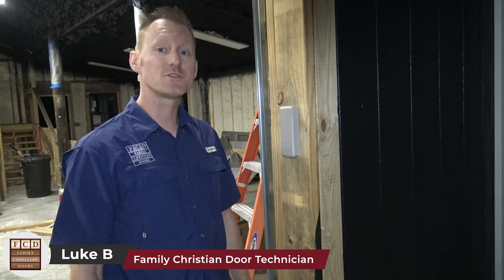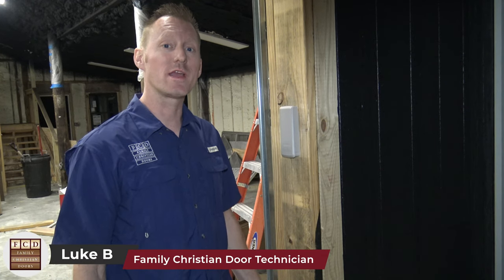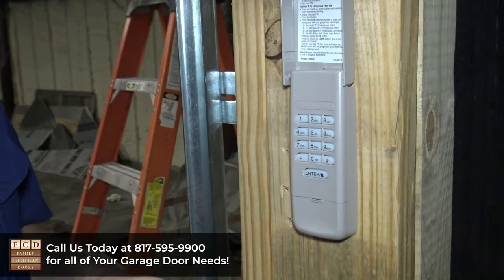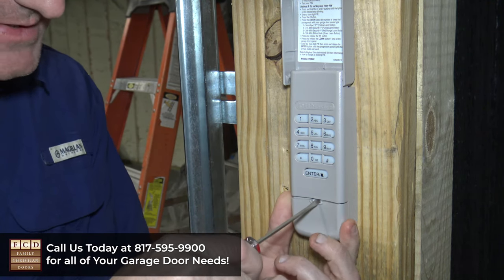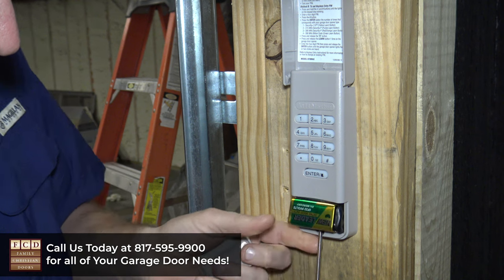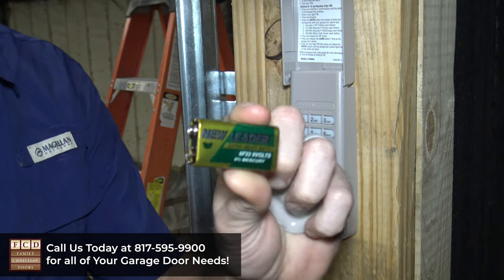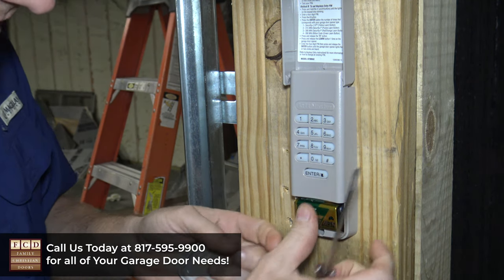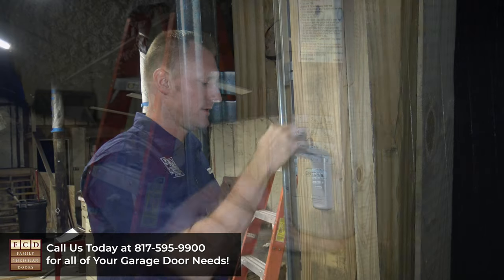LiftMaster Chamberlain Garage Door Keypad Battery Replacement in Dallas TX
If your LiftMaster Chamberlain garage door opener keypad is functioning as good as it used to there's a good chance that the battery needs replacement. Fortunately, this is a simple thing to do and all you need is a small flat head screwdriver and a new battery.

📍 Location:
Flower Mound - 2609 Sagebrush Dr Ste 201 Flower Mound, TX 75028